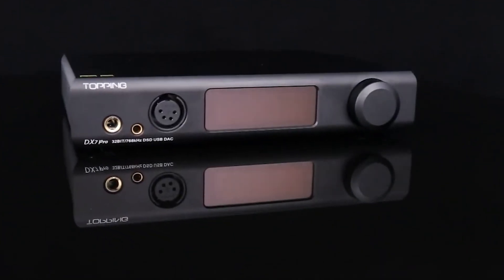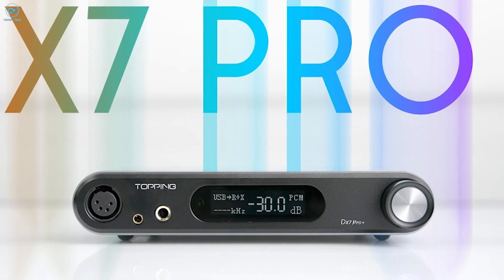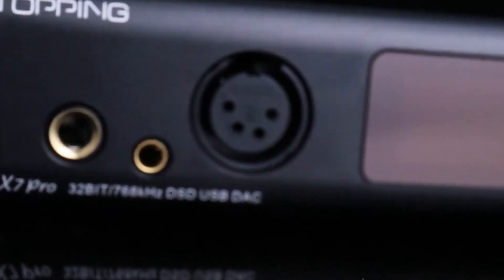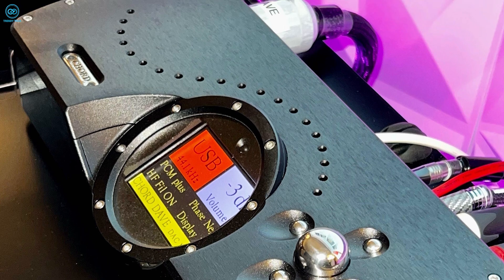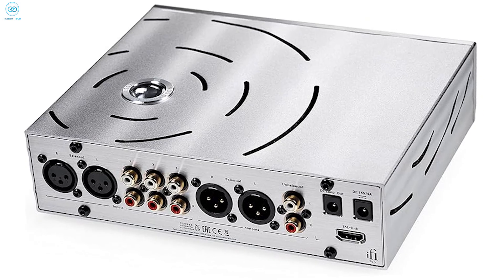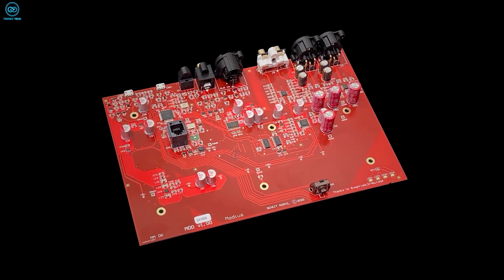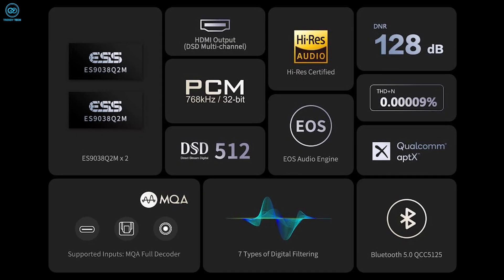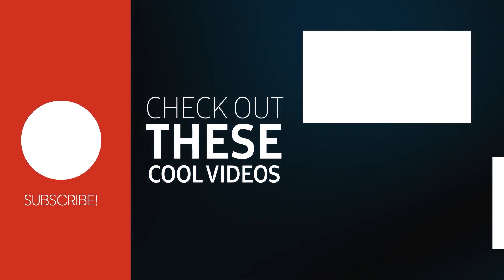Best Portable DACs of 2024 : 5 Best Picks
It's that time of year again, and we're taking a look at our top products for 2023. There's no sugarcoating what our top gear is - because it's all based on what you lovely folks are getting. These are not just the top 5 selling desktop DACs of 2023, but the most popular as well, and for good reason. Your ears deserve better, and that's why standalone DACs ALWAYS perform better because they're designed to do one thing and one thing only: to make sure every bit of data gets efficiently converted to an analog signal so that you're getting the best sound quality. So without delay, here are our Best Desktop DACs of 2024.